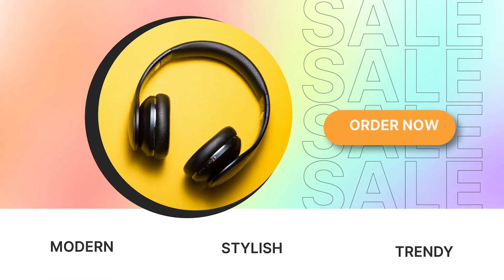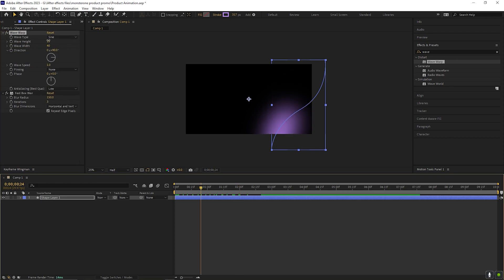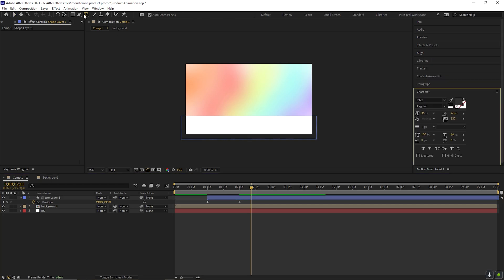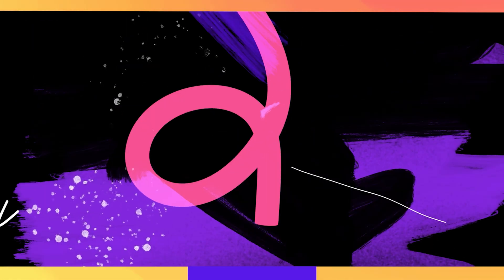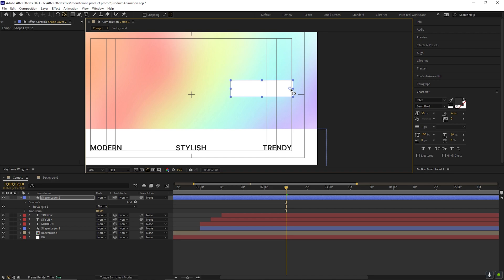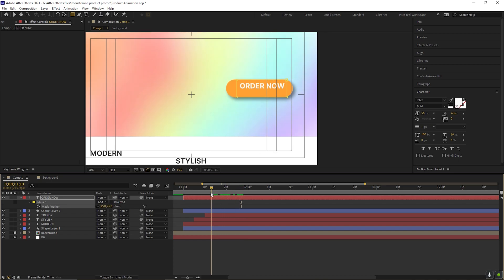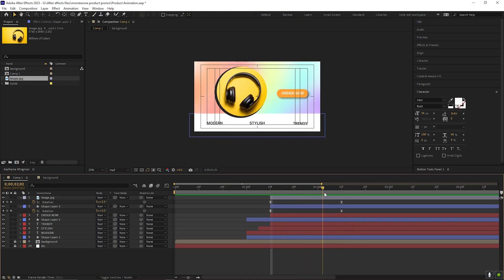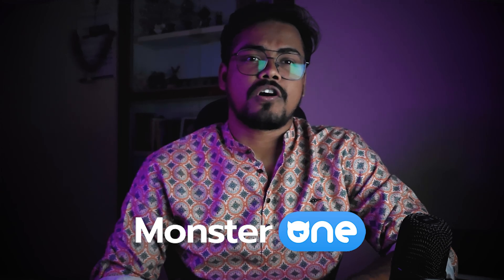Product Promo in After Effects - After Effects Tutorial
Hey, everyone in this after-effects tutorial we will create Colorful Product Promo Animation in After Effects in just a few clicks, I will also show you guys a very cool technique to animate your text in a way that you won't need to use any keyframes for the animation. We will also cover topics like how to animate text in after effects,  smooth text animation, and more!

Smooth Text Animation in After Effects -    • Smooth Text Animation in After Effect...
Trim Paths Logo Animation -    • Stroke  Animation using Trim Paths in...
Streaming Screens -    • Animated VALORANT Screens for Streami...
Stylish Text Animation -    • Text animation After Effects - Stylis...
Flicker Text Animation -    • After Effects Tutorials - Flicker Tex...